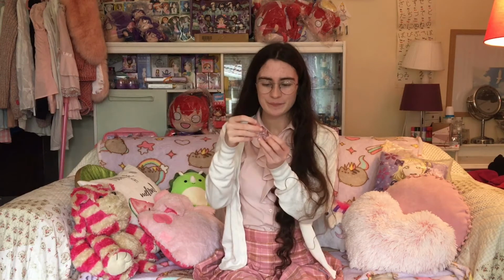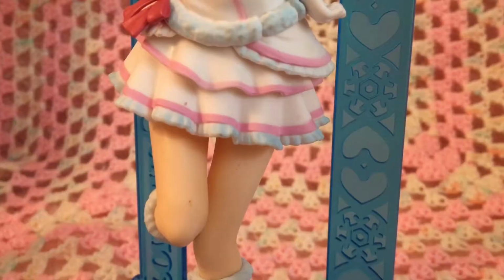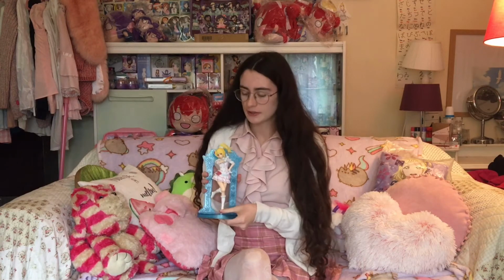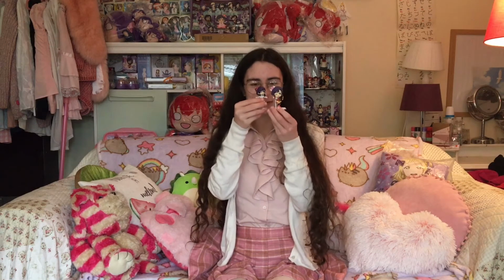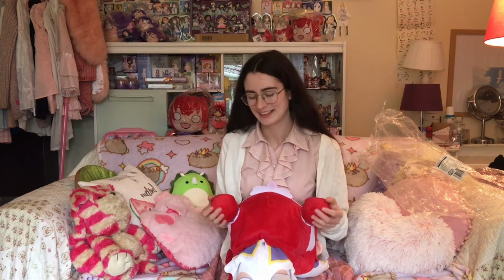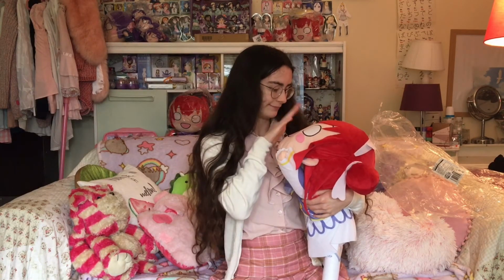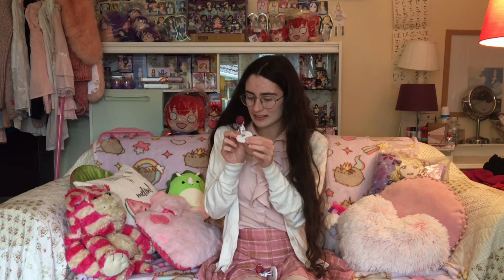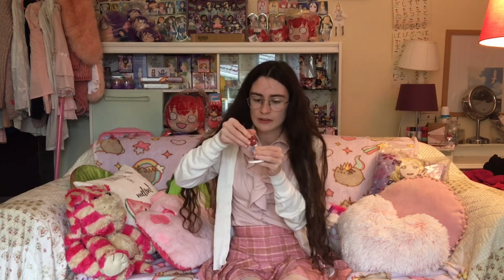My Top 5 Most Disappointing Pieces of Love Live! Idol Merch!